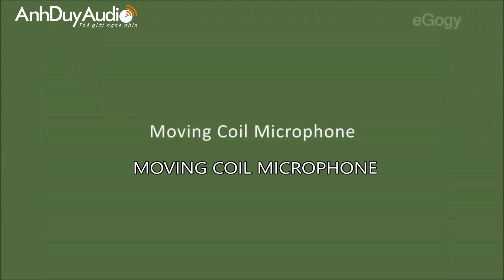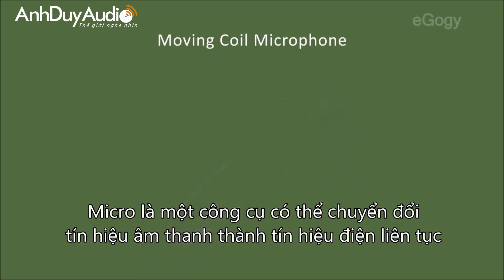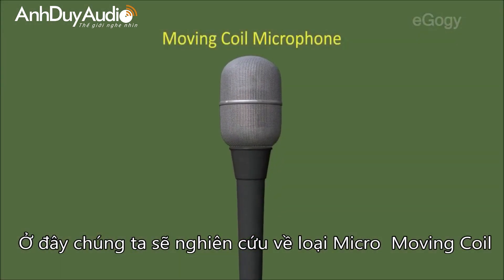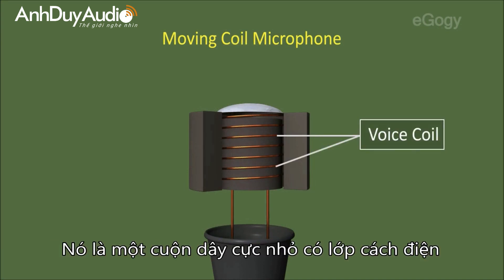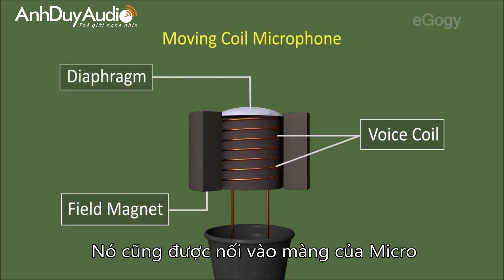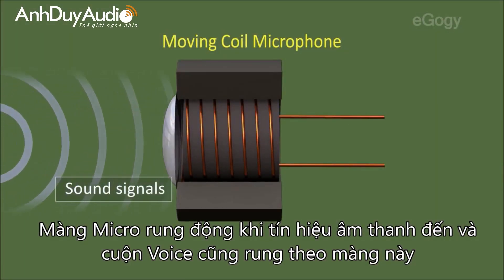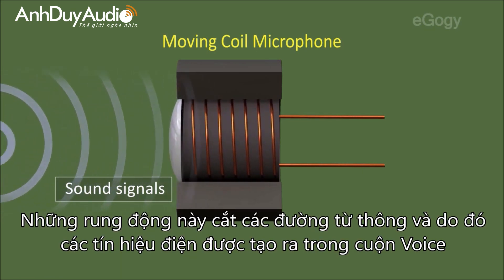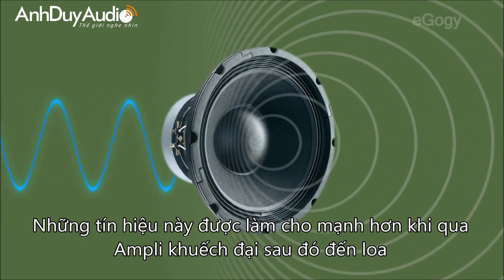AnhDuyAudio | Nguyên lý hoạt động của Micro và loa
FOLLOW ANHDUYAUDIO